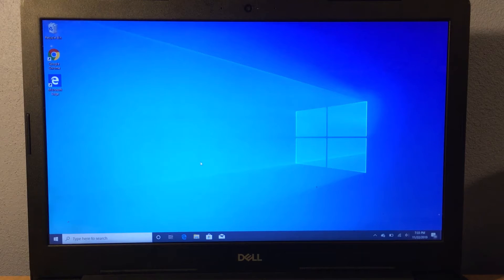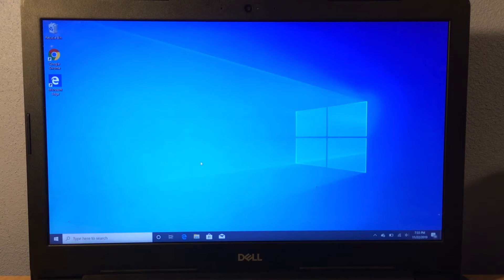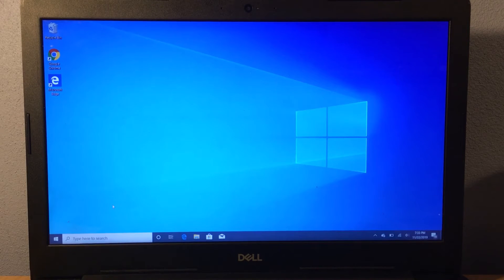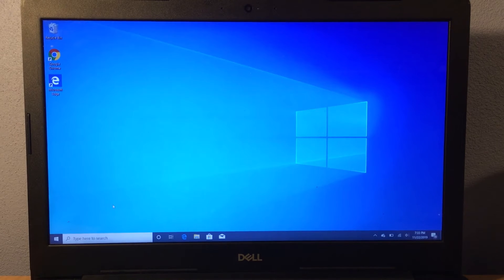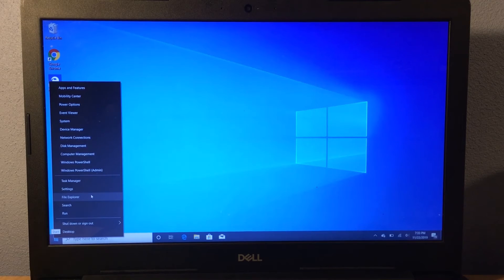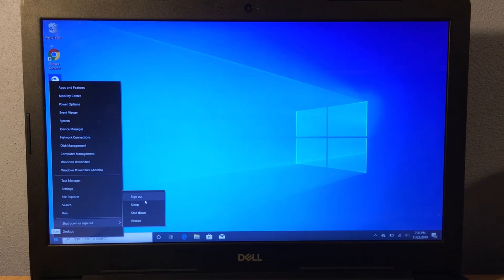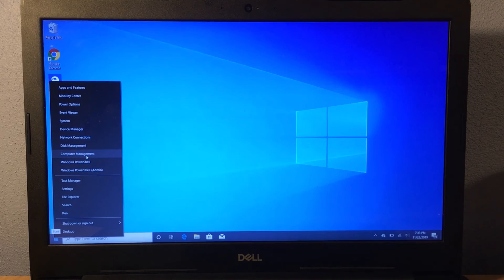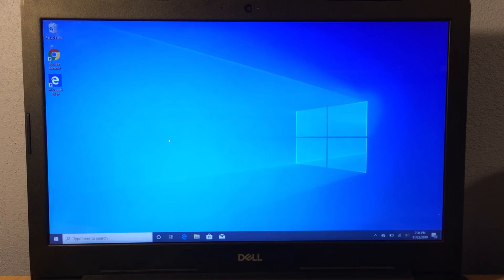How to get the Secret Start Menu on Windows 10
In this video I will be showing you how to view the secret start menu on windows. I really like the windows start menu, but the secret start menu is even quicker.